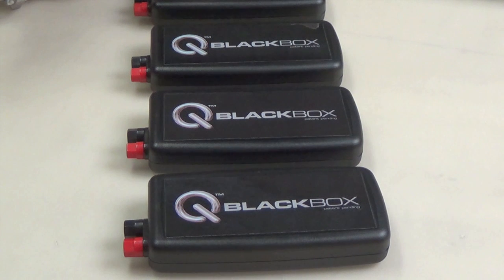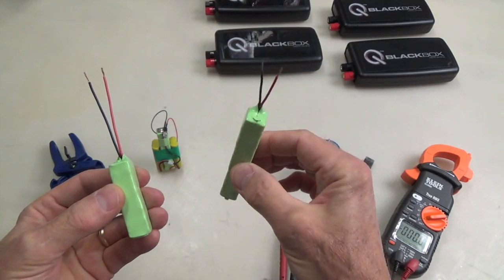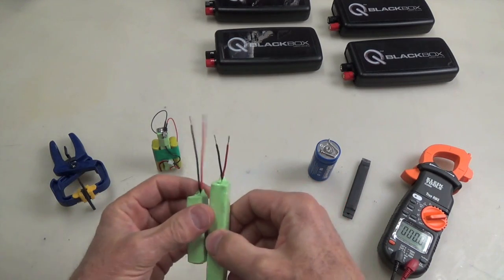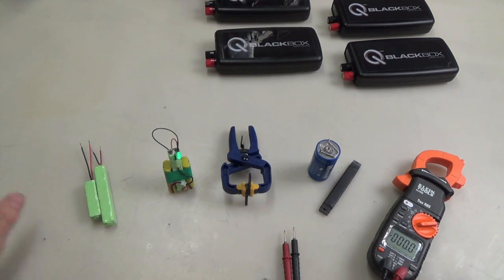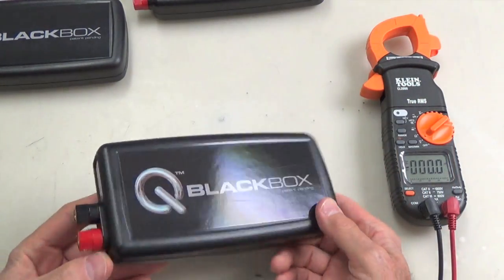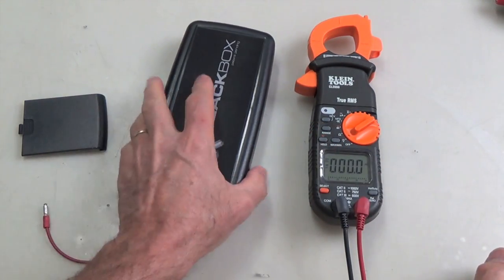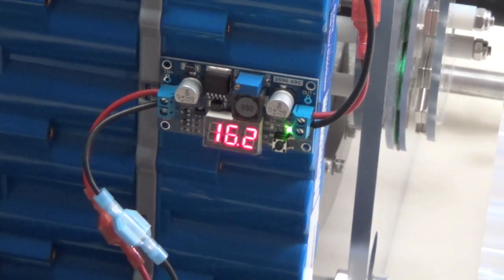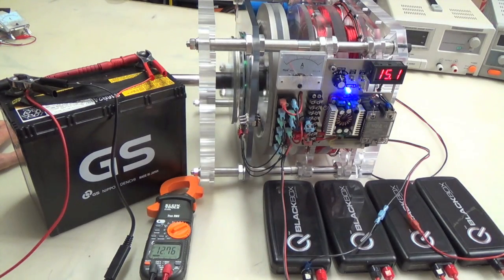BLACKBOX - Silicon Crystal Graphite Battery Module - NO CHARGING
Multi cell Silicon Crystal Graphite Battery power module with 11.2Ah cumulative capacity.